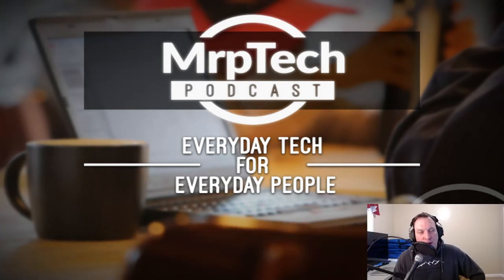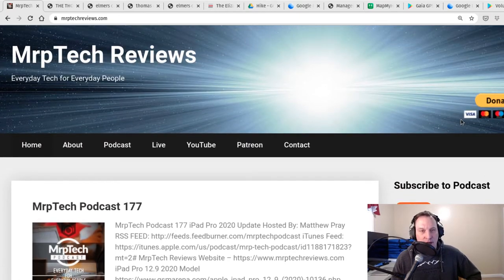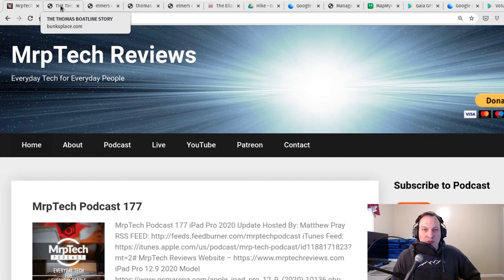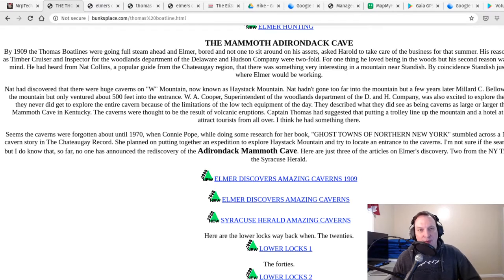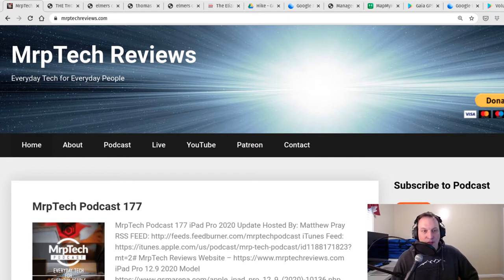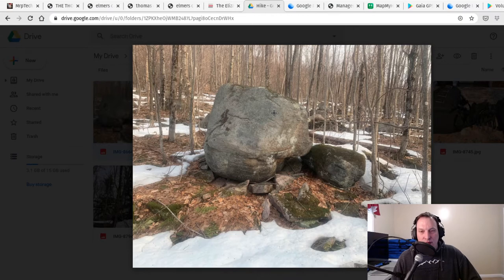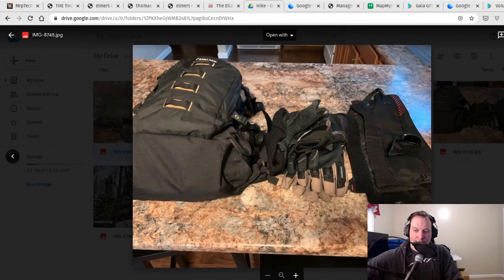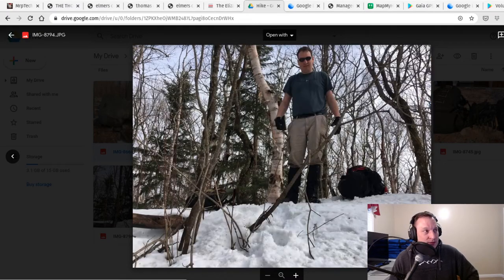MrpTech Podcast 178 | Search for the Great Cave | 2020 04 05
MrpTech Podcast 178 Search for the Great Cave
Hosted By: Matthew Pray